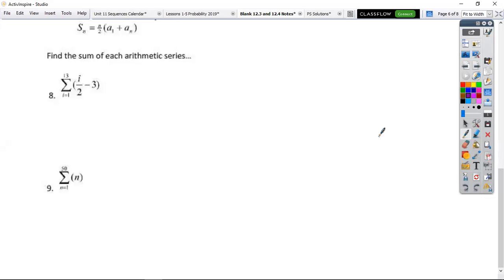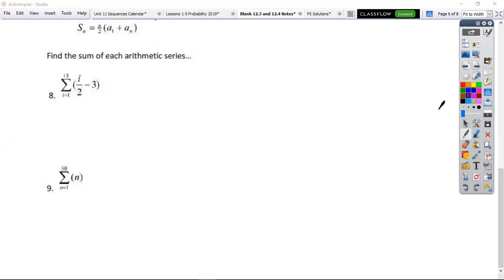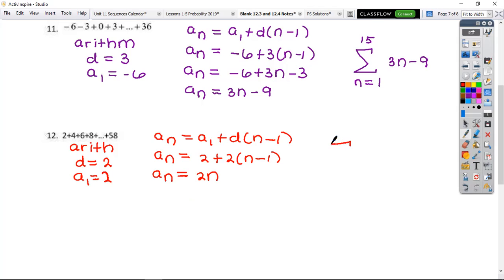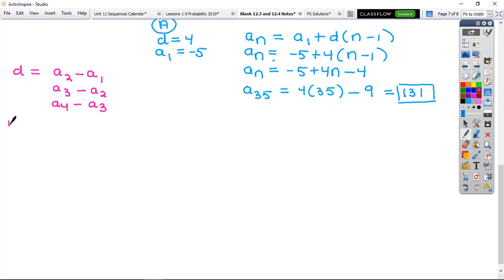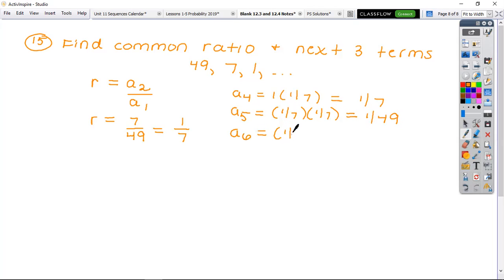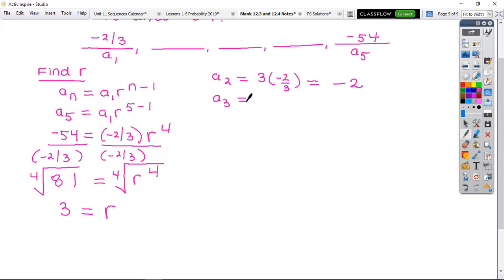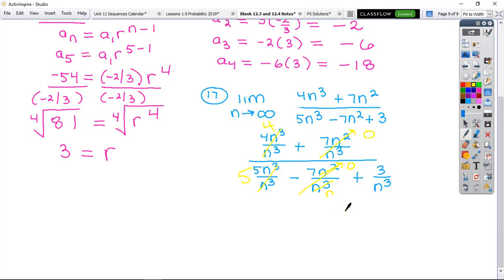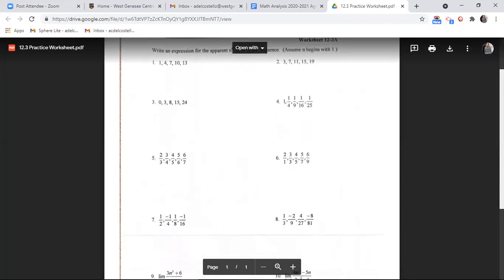Math Analysis ~ Remainder of 12. 4 Notes and Quiz Review for 12.1-12.4